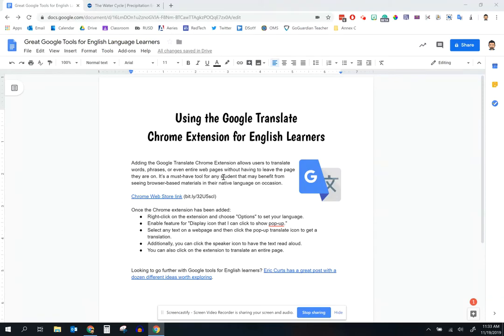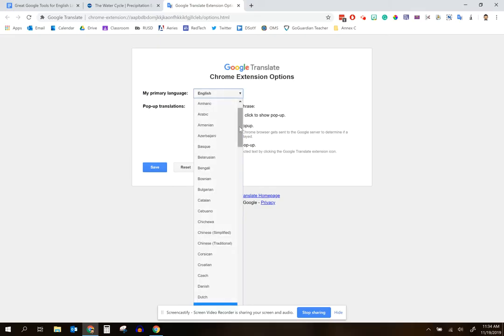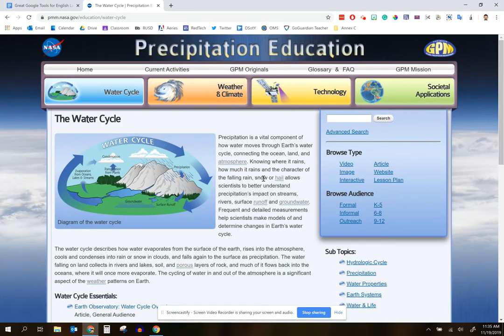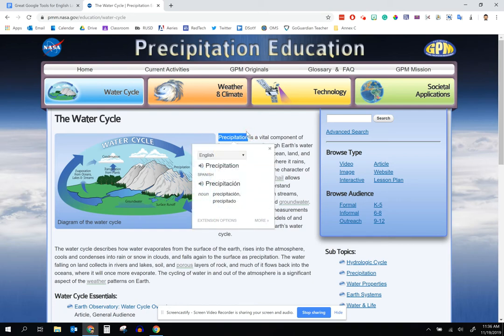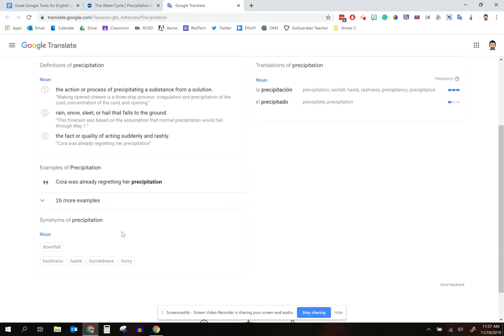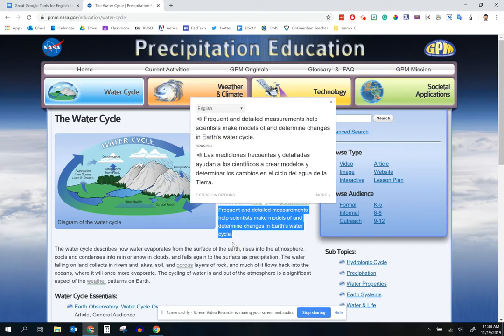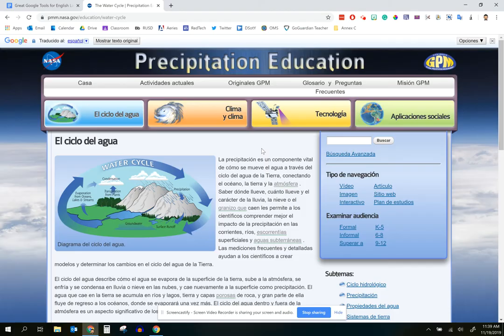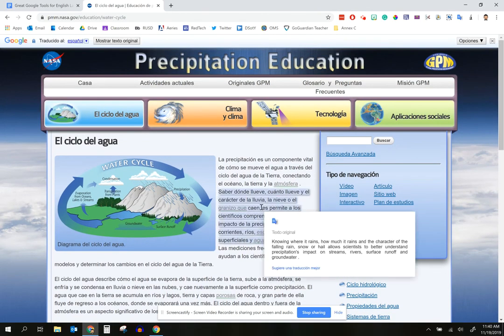Getting Started with the Google Translate Chrome Extension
A tutorial overview of the Google Translate Chrome extension and the features that are available to students who are English learners. This is the perfect guide for teachers of EL students.